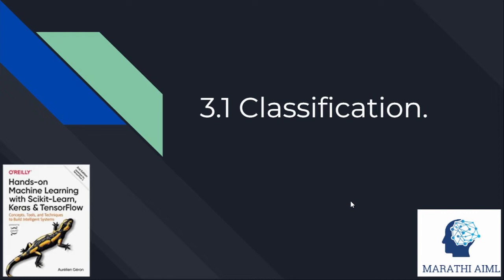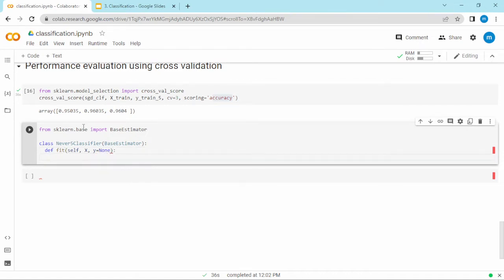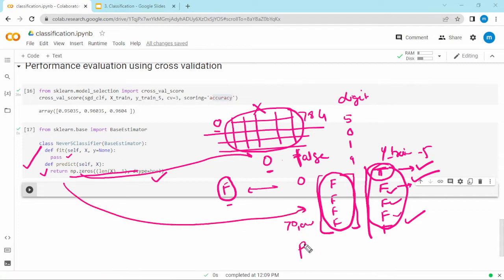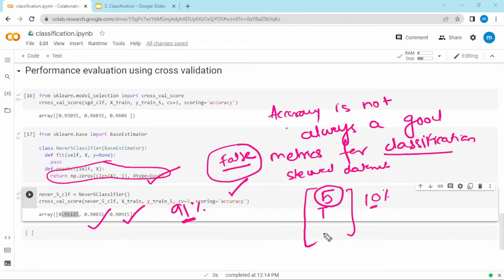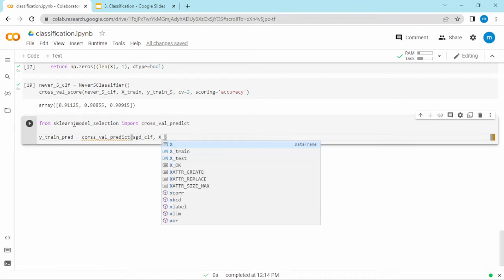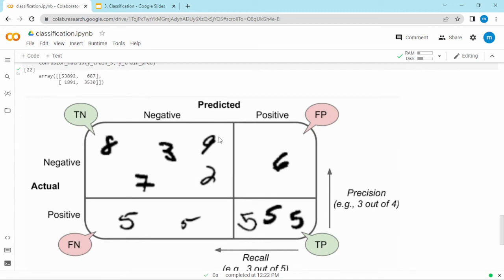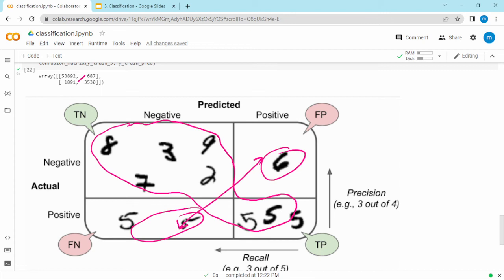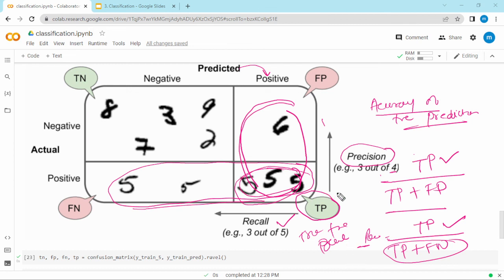3.1 Classification | Confusion Metrics | Why accuracy is not a good measure?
Classification Chapter from Hands-On Machine Learning with Scikit-Learn and TensorFlow book

Answer for the below questions are explained in this video.

Why accuracy is not a good measure?
What is accuracy in classification problem?
is high accuracy equivalent to good performance?
What are the metrics for evaluation classifier performance?
What are the metrics for binary classification?
What is confusion metrics?
What is precision & Recall?